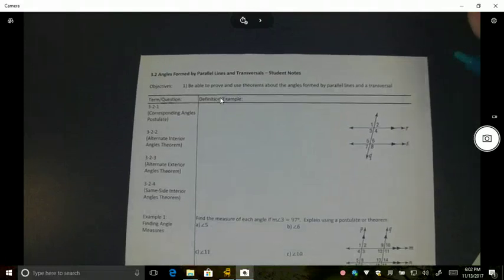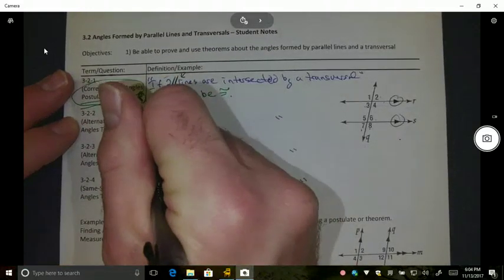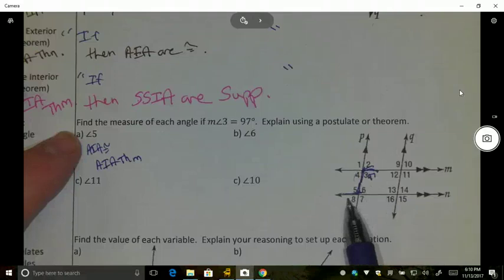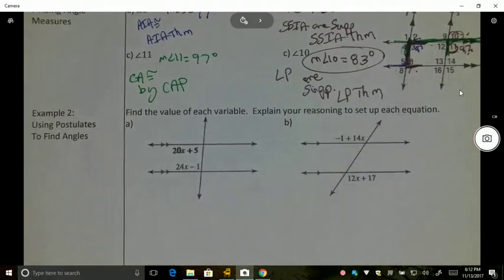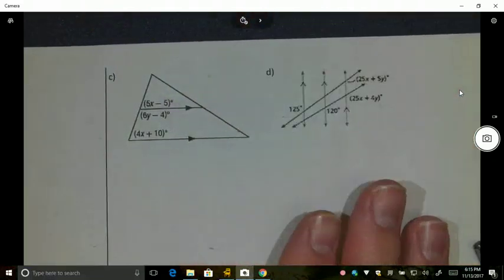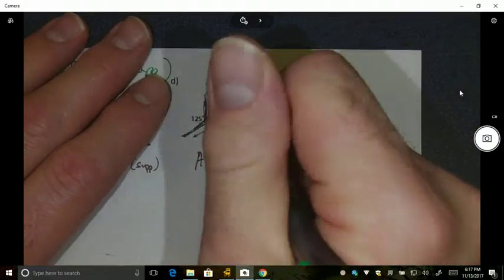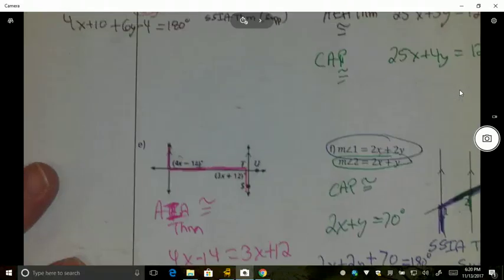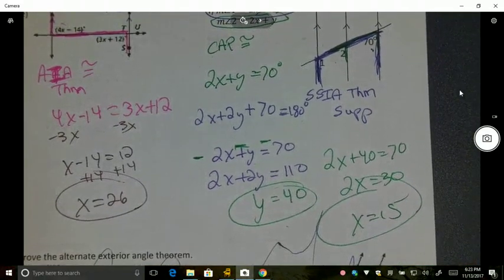CPGeo3 2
CPGeo 3.2 Angles formed by parallel lines